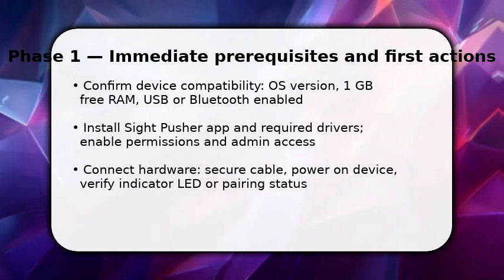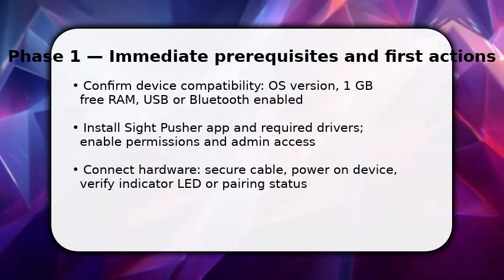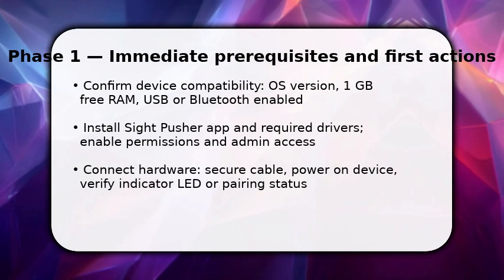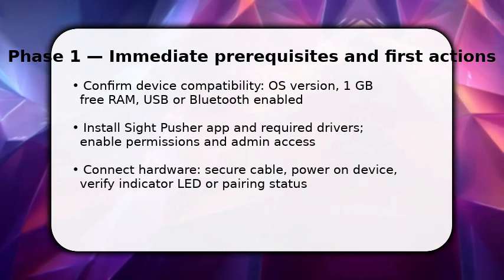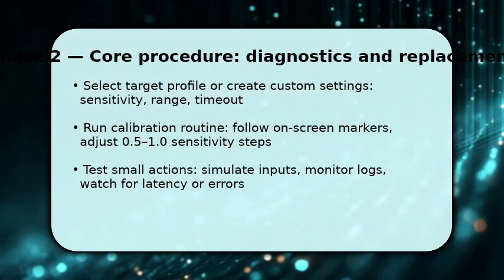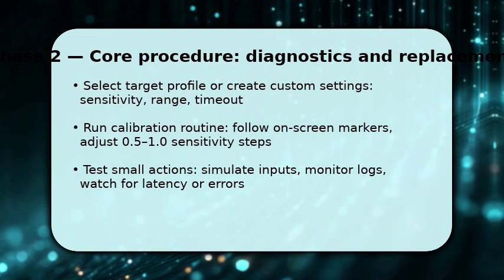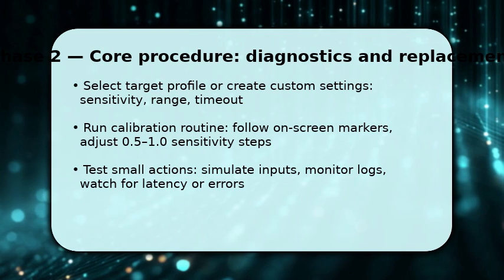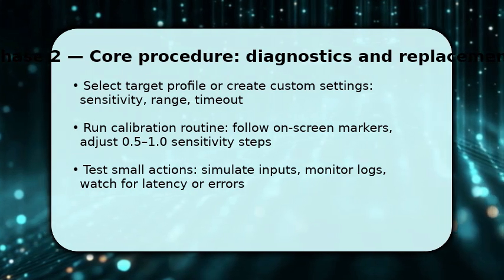How to Use Sight Pusher (full Guide)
How to Use Sight Pusher (full Guide) | 🔒 Surfshark VPN Deal — Stay private and secure. $1.99/mo + 3 Months Free ▸

Discover the secrets to mastering Sight Pusher, a technique that enhances your visual perception and focus. This comprehensive guide covers step-bythy methods for improving concentration on details in various settings.

Sight Pusher, visual perception improvement, focus techniques, concentration exercises, detail observation skills, mindfulness practice, sensory enhancement training, optical focus drills, attention control methods, perceptual sharpening guide